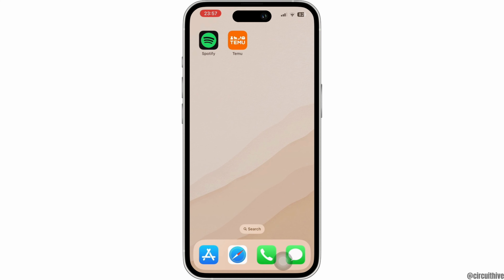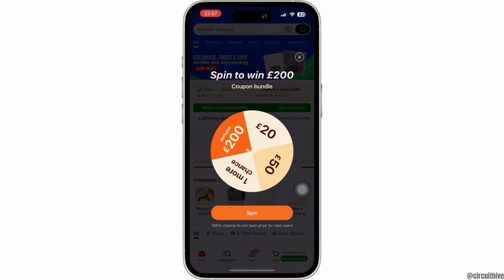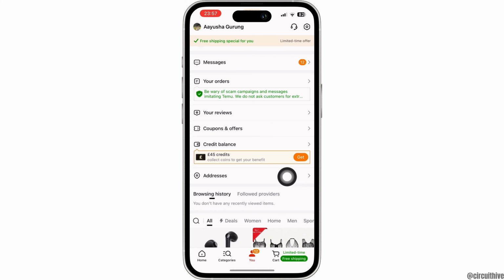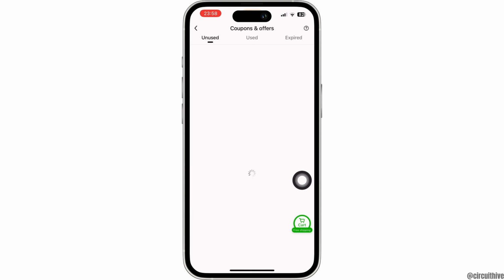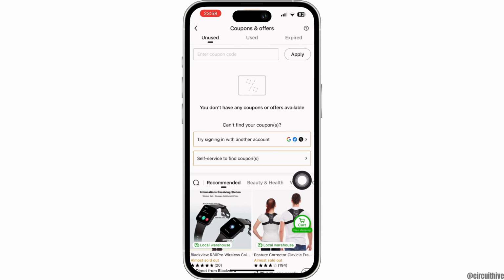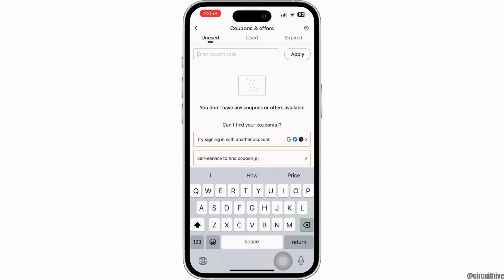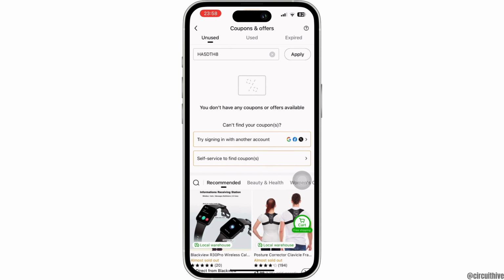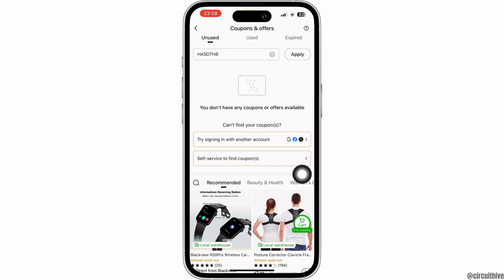HOW TO USE COUPONS ON TEMU! 2024 (FULL GUIDE)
Ready to learn how to use free coupons on Temu in 2024? This easy guide provides step-by-step instructions to apply coupons and maximize your savings on Temu. Follow this straightforward process to use your coupons without any hassle.

In this tutorial:
0:00 - Introduction
0:15 - How to Use Coupons on Temu! 2024 (Full Guide)

Learn how to effortlessly use coupons on Temu in 2024 with this straightforward guide. This video covers the entire process, ensuring you can apply your coupons efficiently and enjoy significant discounts.

Use coupons on Temu with ease by following this guide in 2024!